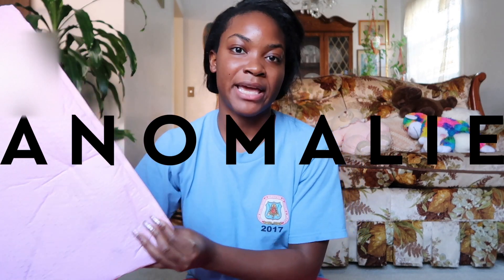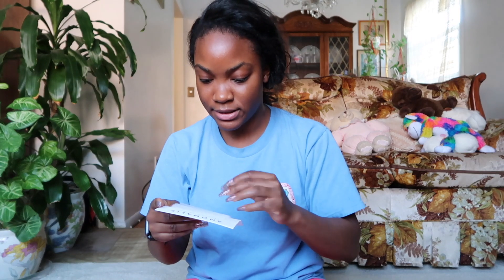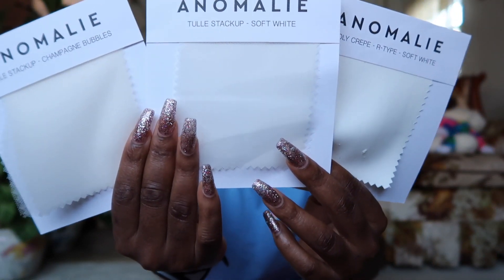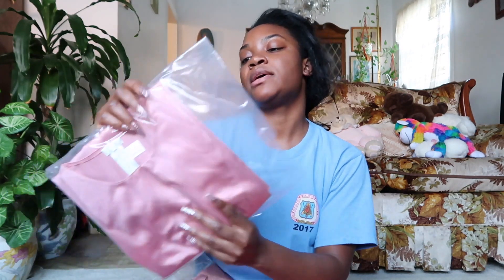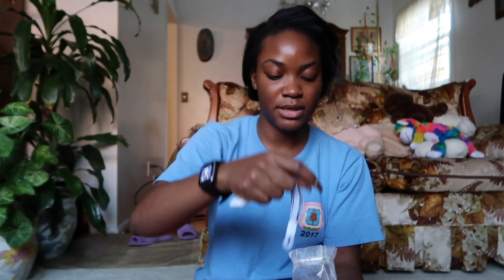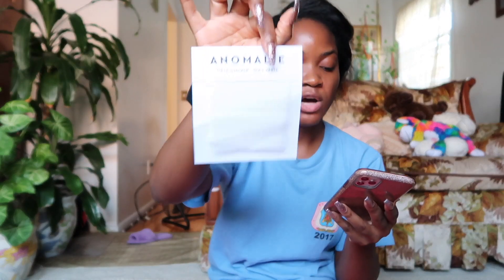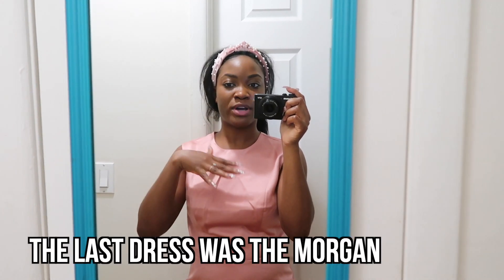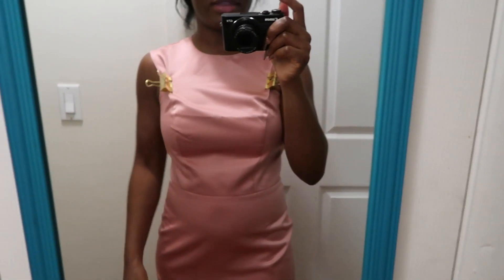DESIGNING MY DREAM WEDDING DRESS with ANOMALIE | Anomalie At-Home Try On Fit Kit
I am designing my dream wedding dress with Anomalie, and I am so excited to share with you all my process. In this video, I show you the process of picking out the fabric and measuring myself to ensure my (second) wedding dress (don't tell anyone lol) or reception dress comes out just how I want it.

My dress is currently in production and I won't have picture updates until it gets delivered in person but look out for the reveal after my wedding and wedding dress shopping vlogs of me getting my first dress.

xoxo - Nelle

Poshmark: @Nelleerma